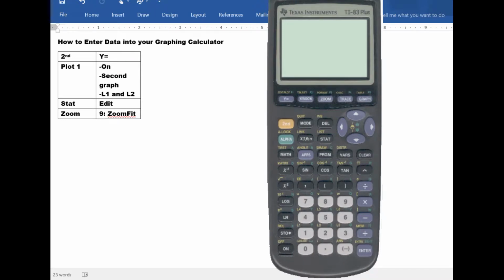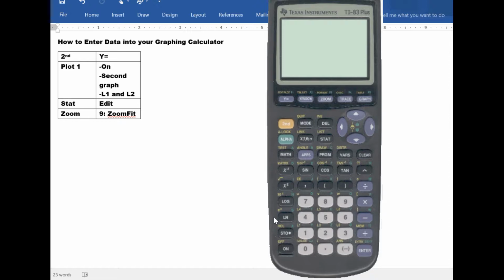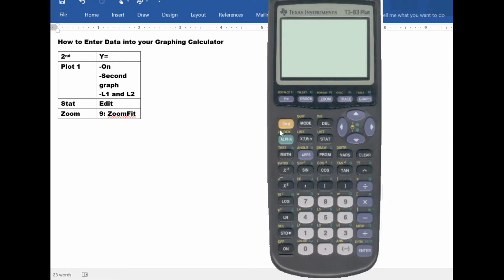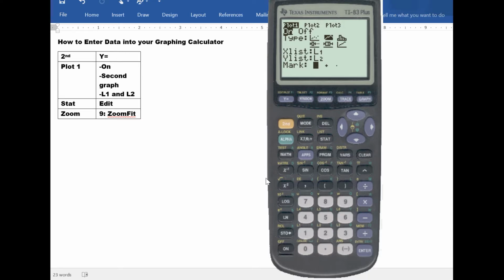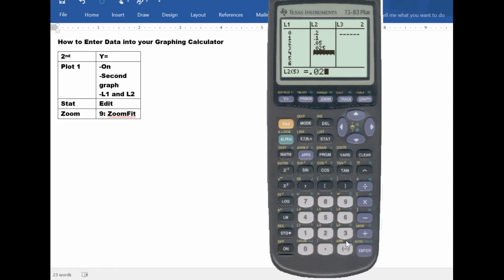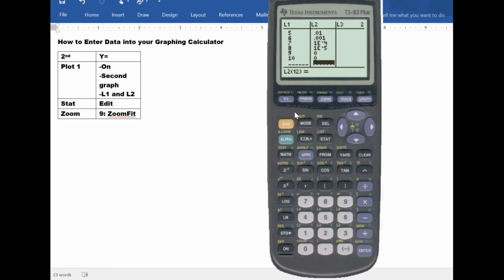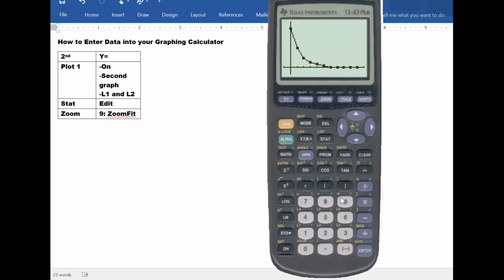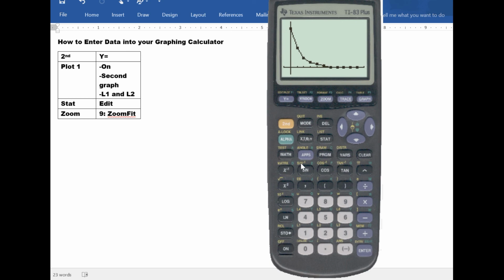Graphing Calculator- Entering a Data Table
Walkthrough of how to enter data into your graphing calculator